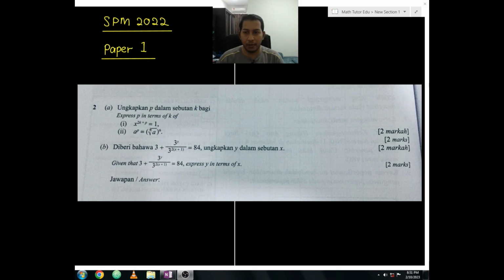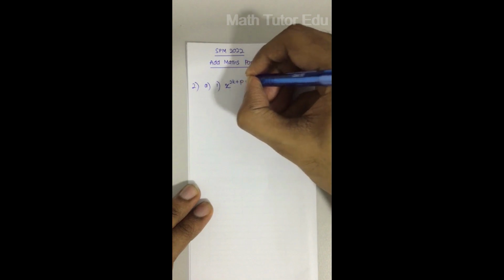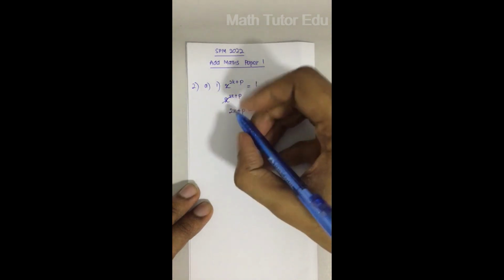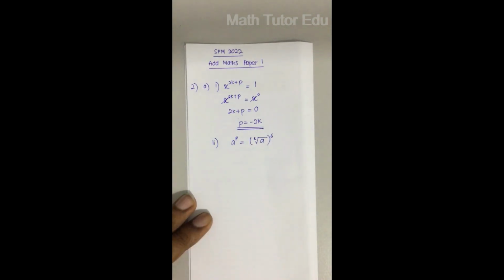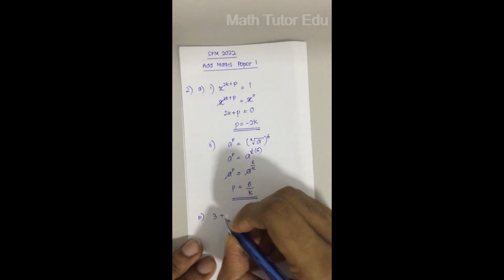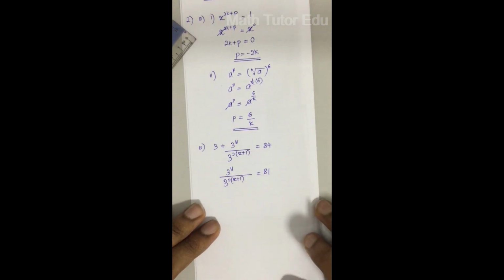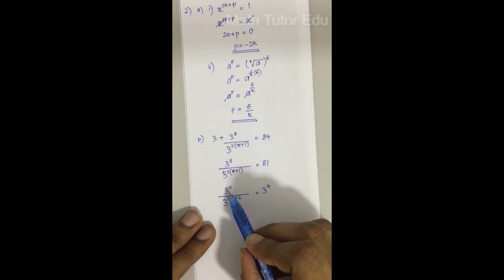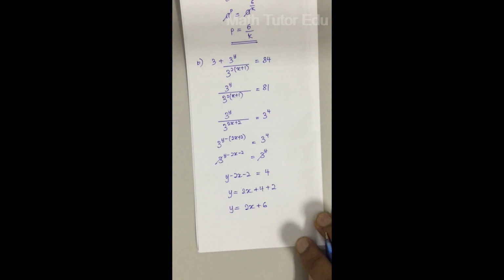SPM 2022 Add Maths Paper 1 Question 2 | Indices, Surds and Logarithms (Q2)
Video of add maths SPM 2022 past year paper 1 question 2 (q2) where it involves indices,surds and logarithms chapter from Math Tutor Edu. Any doubts or feedback feel free to put down in the comment section below.

0:00 Add Maths SPM 2022 Paper 1 Q2 (Question)
0:44 Add Maths SPM 2022 Paper 1 Q2 a i (Solution)
2:29 Add Maths SPM 2022 Paper 1 Q2 a ii (Solution)
4:00 Add Maths SPM 2022 Paper 1 Q2 b (Solution)